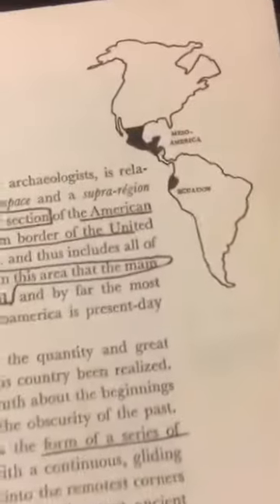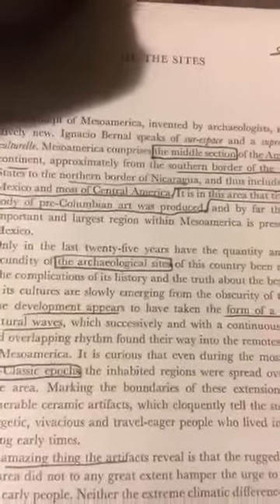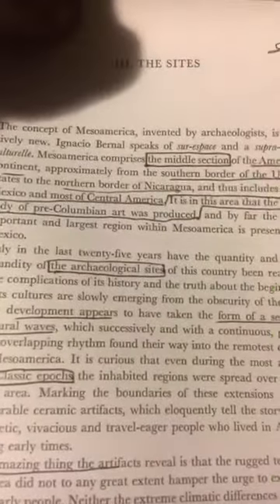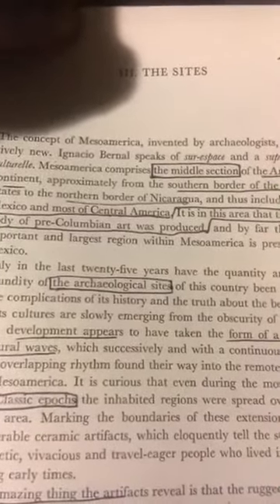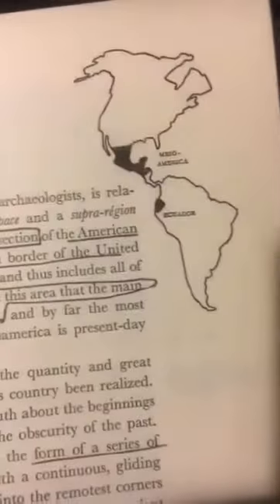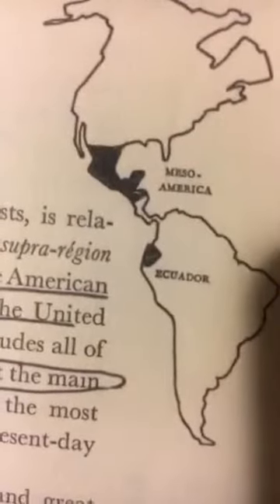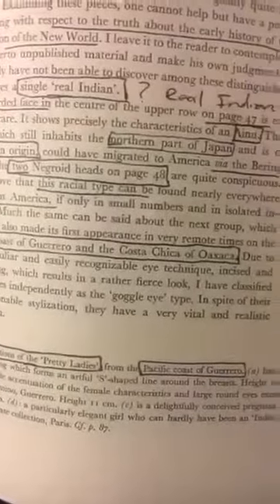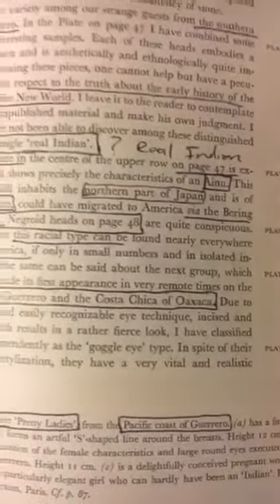October 31, 2018